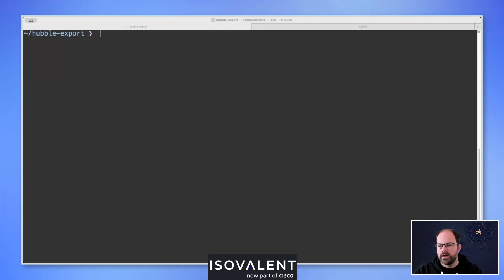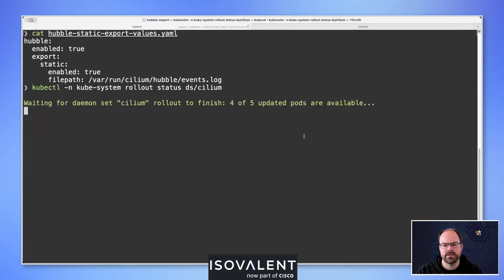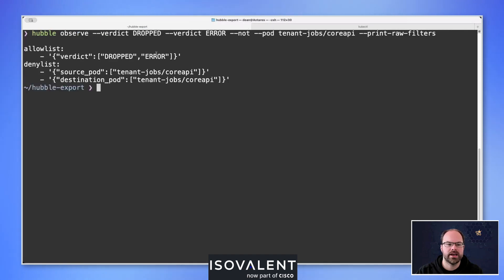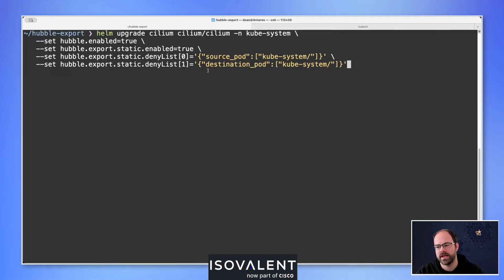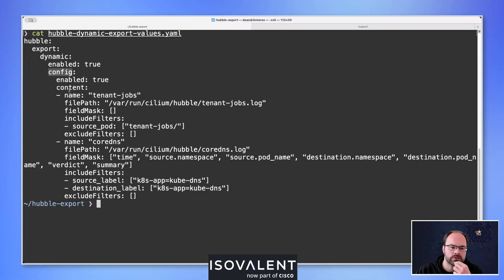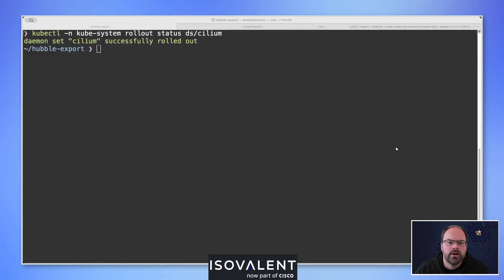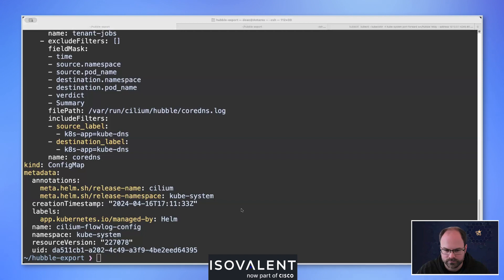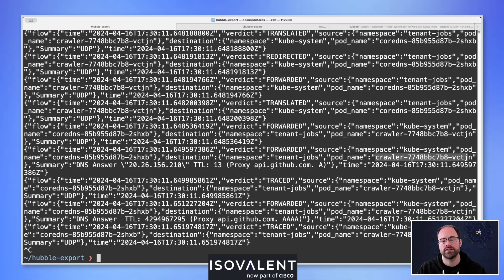Cilium Hubble Exporter - Write Hubble flows to a file for later consumption as logs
Hubble Exporter is a feature of Cilium that lets you write Hubble flows to a file for later consumption as logs. Hubble Exporter supports file rotation, size limits, filters, and field masks.